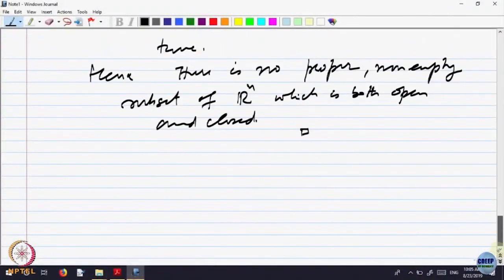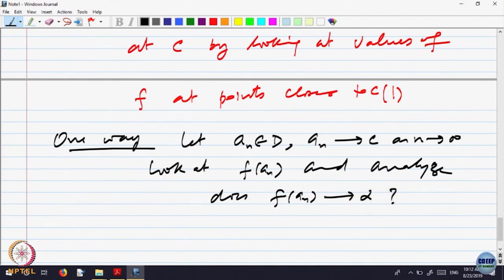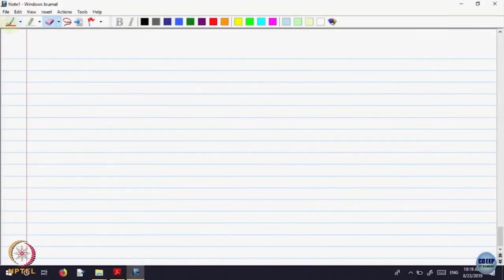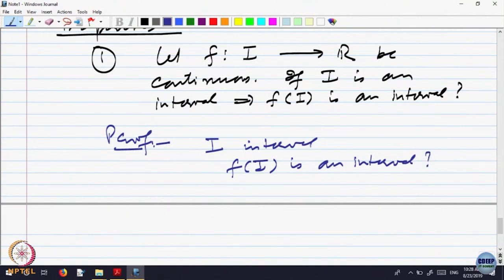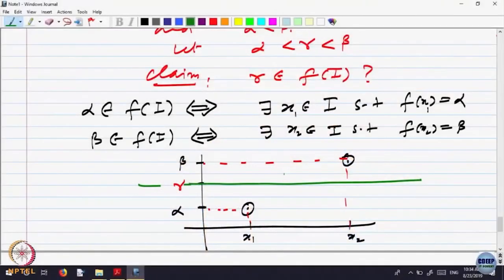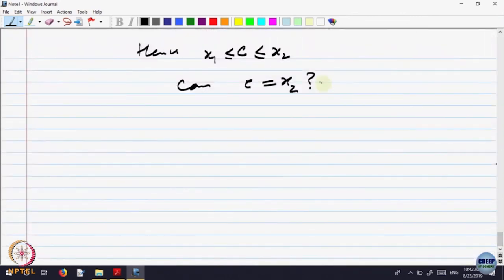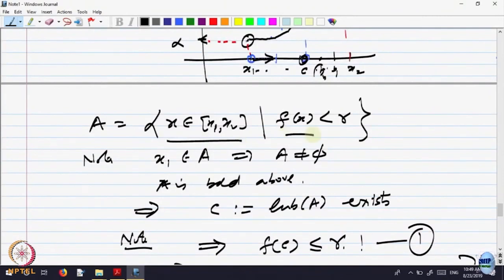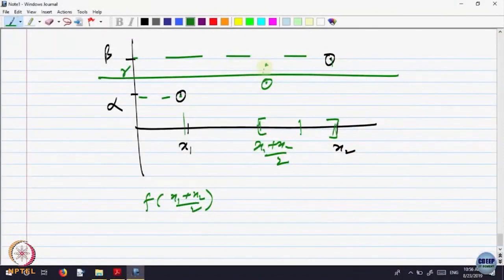Topology of Real Numbers: Connected Sets; Limits and Continuity - Part II